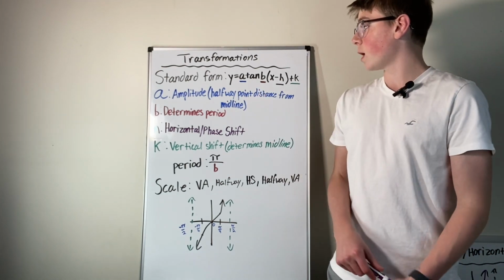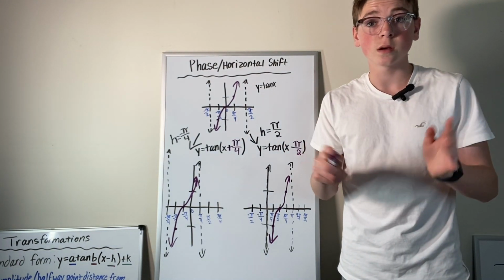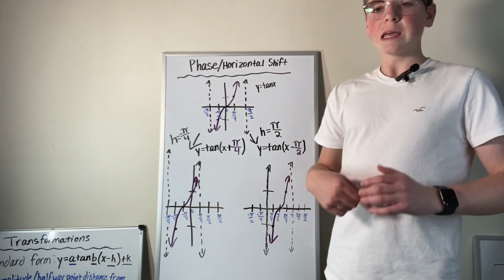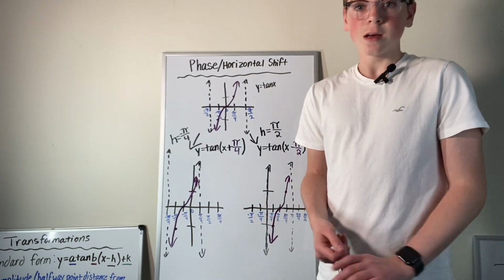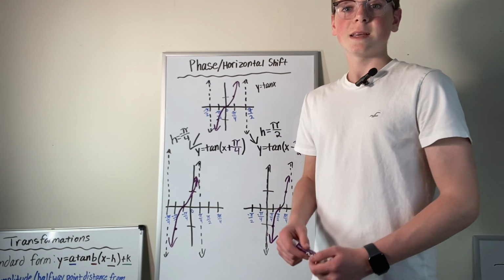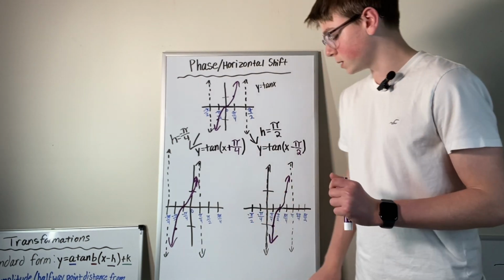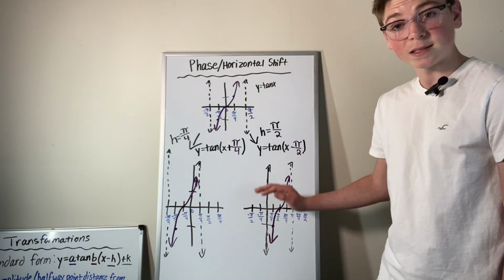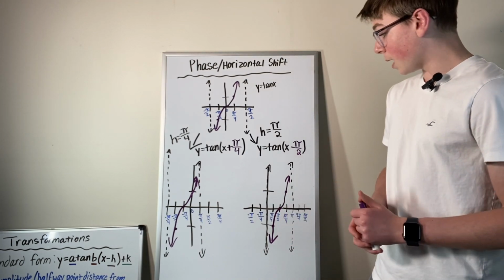Graphing Tangent with a Phase/Horizontal Shift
In this video I teach you how to graph the tangent function with a phase shift, also known as a horizontal shift. I hope this was helpful!